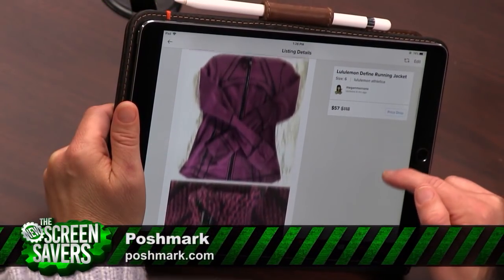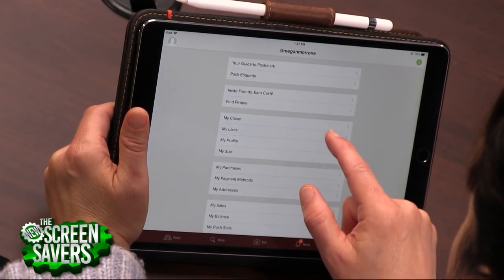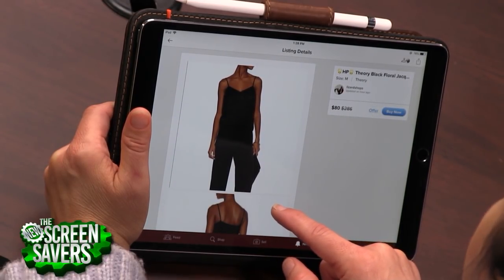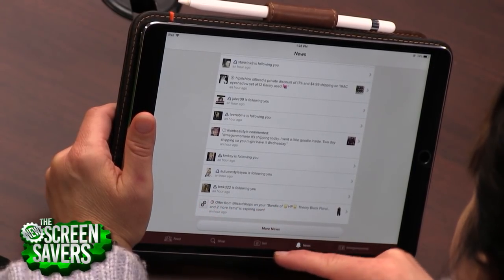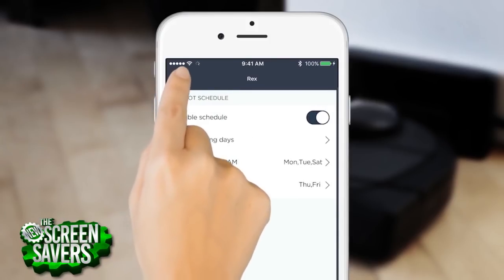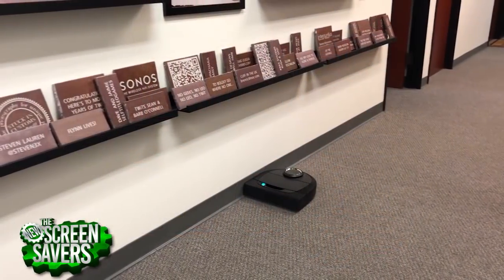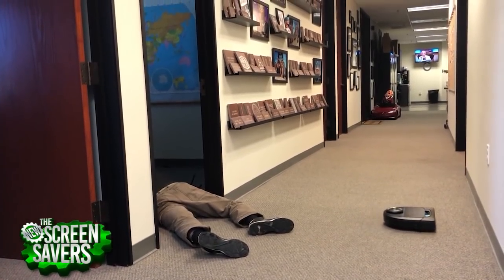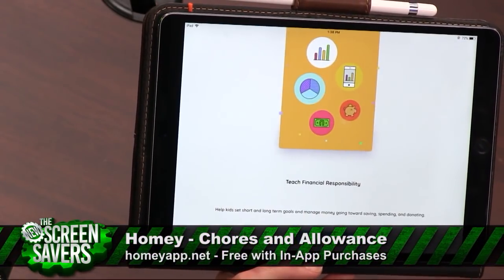Spring Cleaning with Tech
On The New Screen Savers, Megan Morrone shows us some Spring cleaning tips using tech.